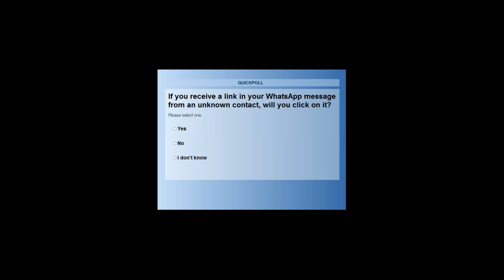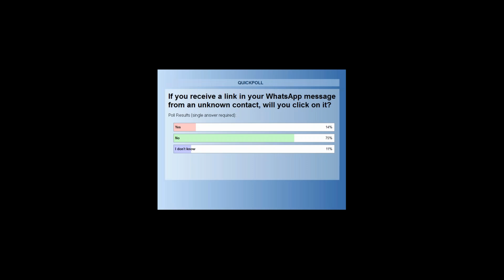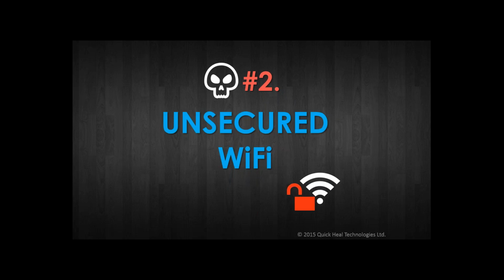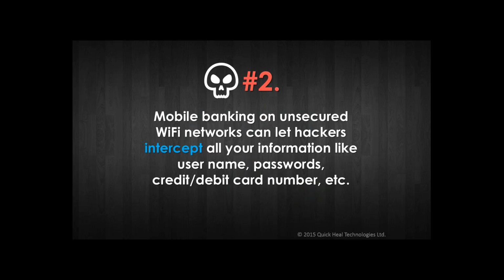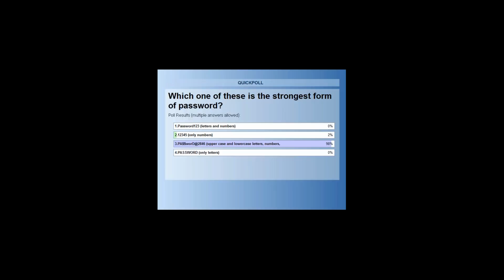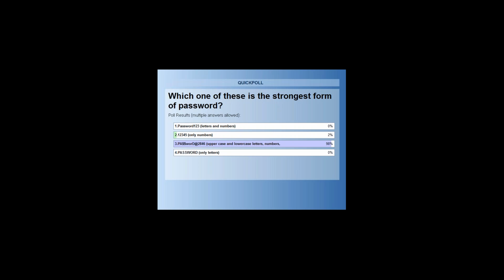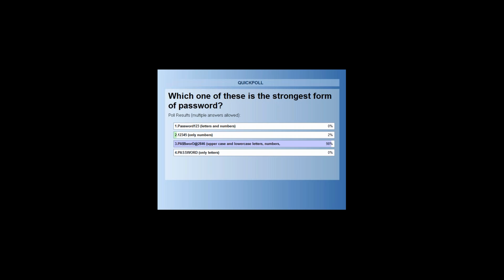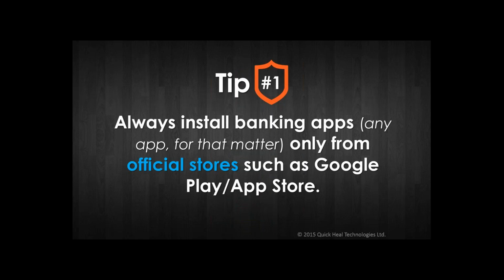Top 7 Mobile Banking Security Tips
Mobile banking has revolutionized the way we manage our bank accounts. Internet banking has made our lives easier by letting us bank from the comfort of our phones, desktops, and laptops. But as convenient and easy as this technology is, it has its own disadvantages. This webinar has covered the following:

1. The most common types of mobile banking threats
2. 7 mobile banking security tips to follow
3. How Quick Heal provides a safe and secure mobile banking experience